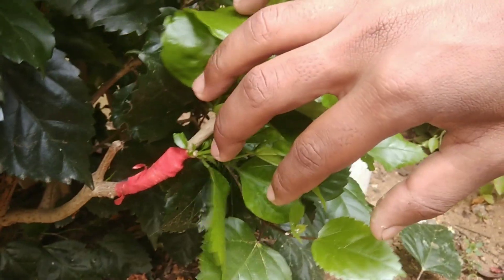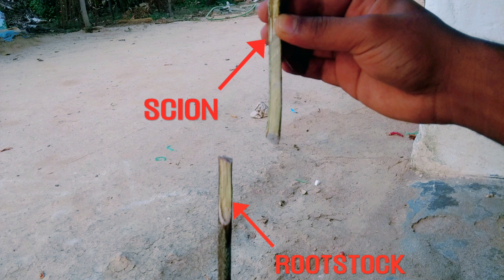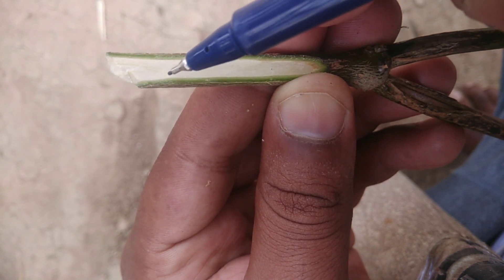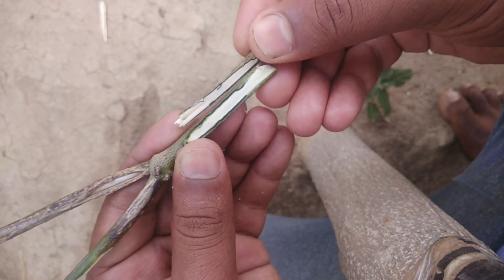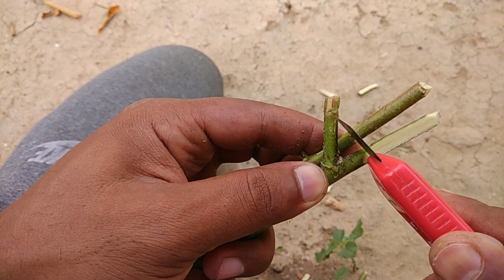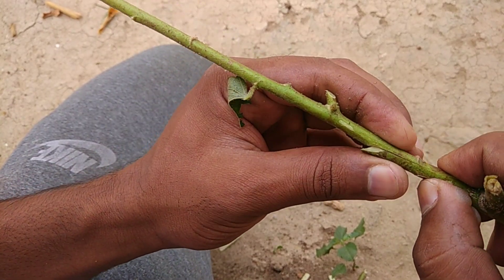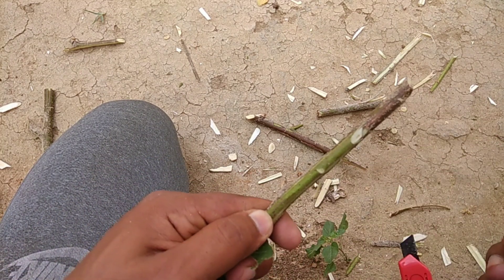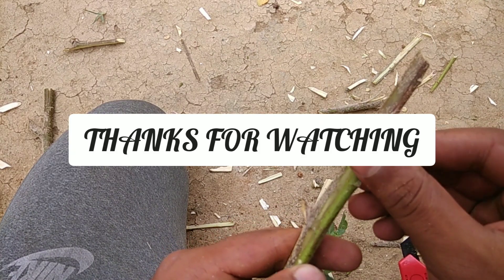Demo on types of grafting|how to do successful Grafting|know about rootstock,scion and cambium.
Grafting- Grafting to a plant is mainly done to early bearing of fruits in a plant.The plants which propagated by seeds may take several years for bearing fruits hence as a contrast grafting technique is used.
Season: Best season for grafting is winter and spring.
The main types of grafting are:
     ✓splice grafting
     ✓whip and tounge grafting
     ✓cleft grafting
     ✓vineer grafting
Scion: It is the upper part of a graft.
Rootstock:The lower part of a graft which                    contains roots is called rootstock.
Cambium: cambium is a thin layer between outer bark and inner stem of a plant.For a successful grafting this cambium layer between scion and rootstock must be matched.